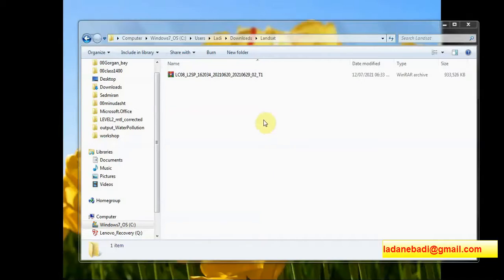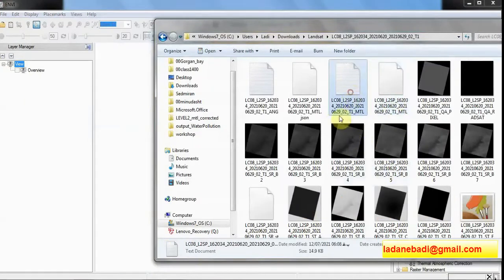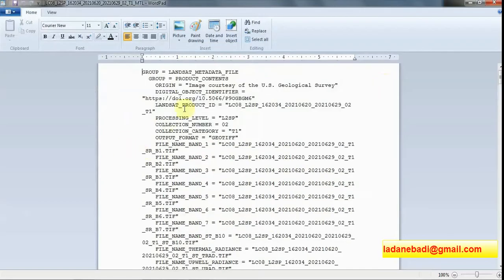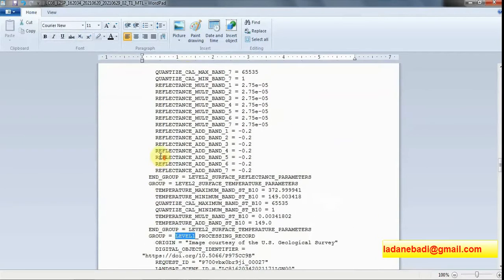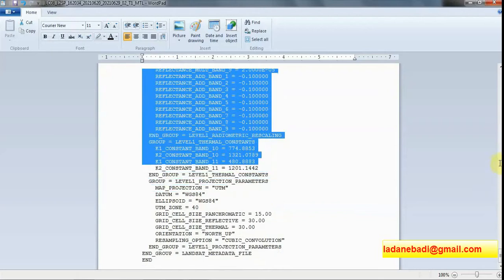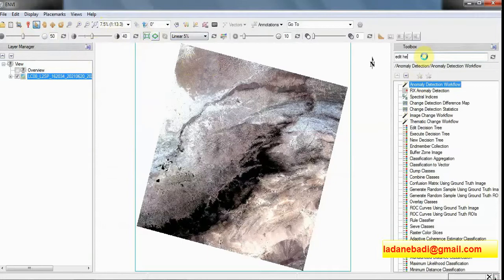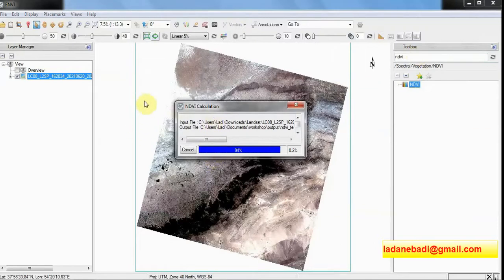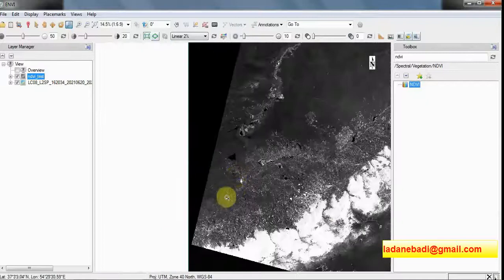Opening Landsat 8 level2 collection2 images in Envi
Envi software cannot read the metadata file of collection2 level2 images, I've done some modifications on the mtl file so it can be read by the software. Please let me know your idea about this solution and you can share your experiences with me via my email.
Ladan🌺